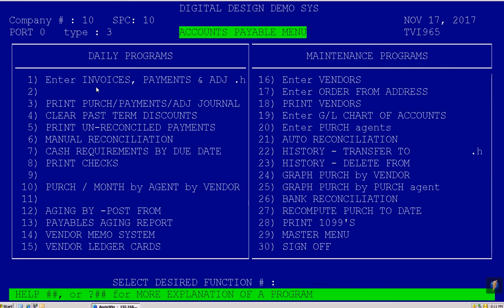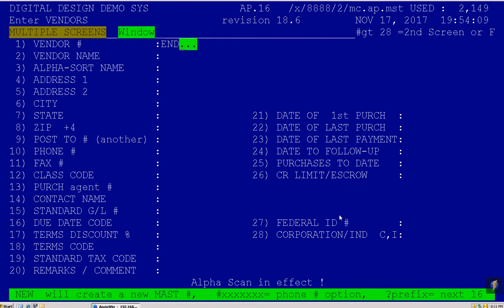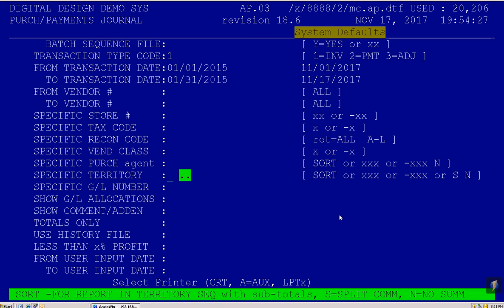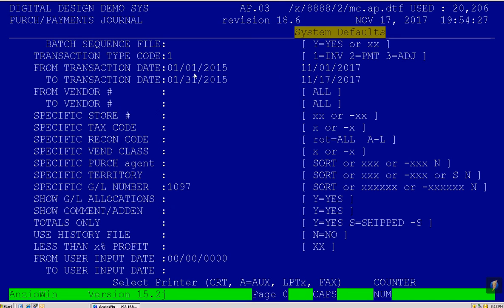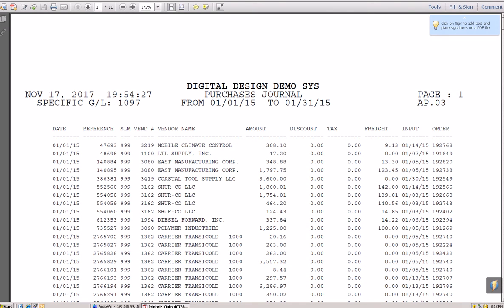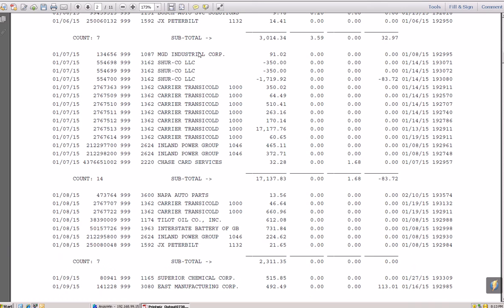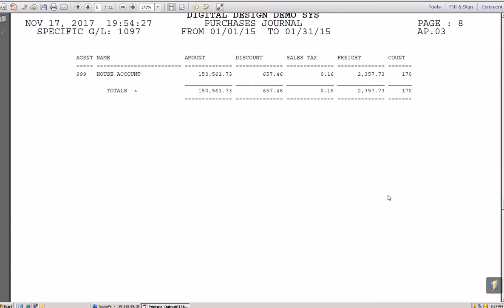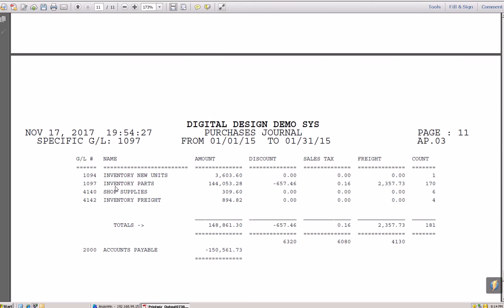Finding Invoices That Skipped PO System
Digital Service Master,  This is a training video that show you how to find bills that were posted to accounts payables bypassing the purchase order system.  By doing this it creates an Inventory Variance and no quantity on had for those parts.  Sound Familiar ???